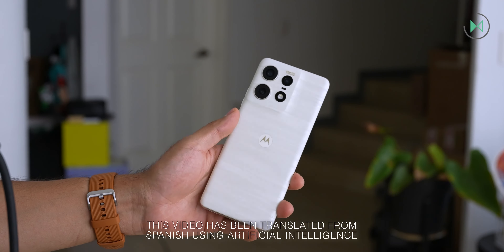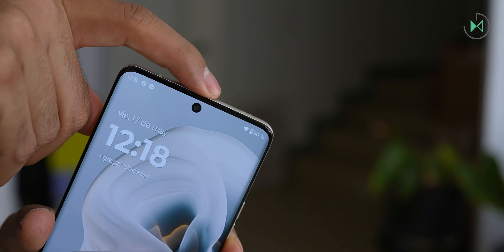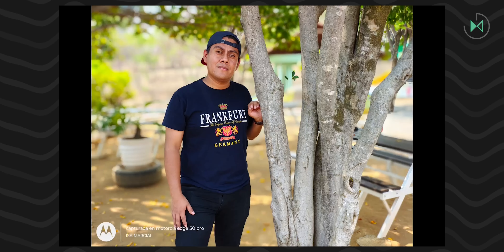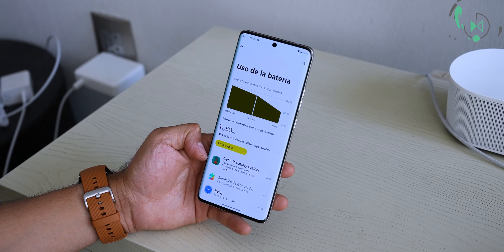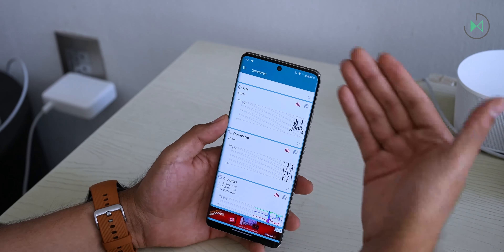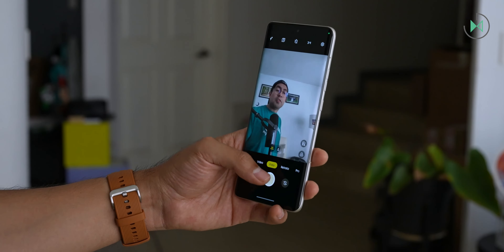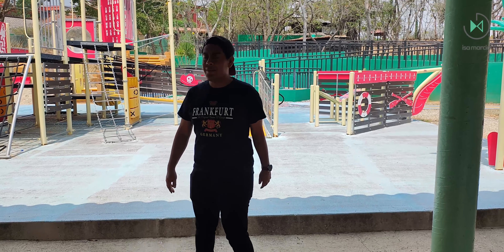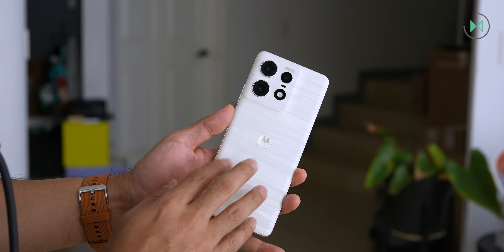DO NOT BUY the Motorola Edge 50 Pro without watching this video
Before you buy the Motorola Edge 50 Pro, wait a moment! Discover in this video what they don't tell you before making your decision.